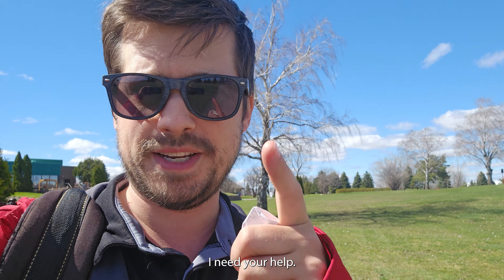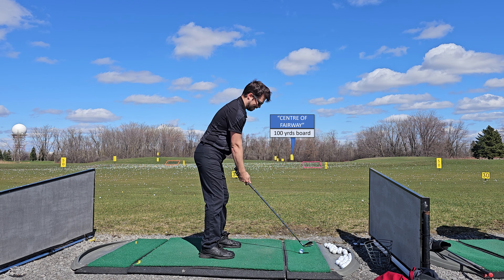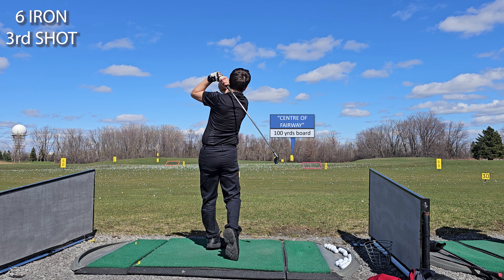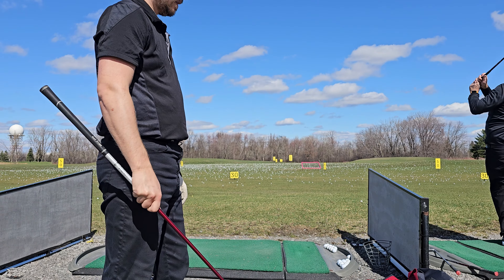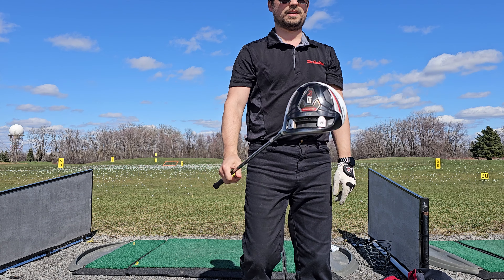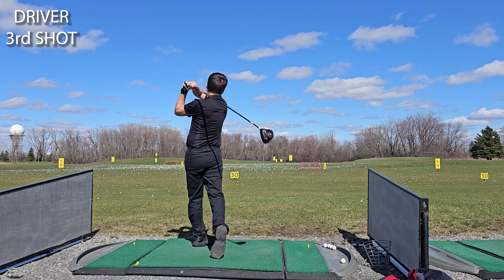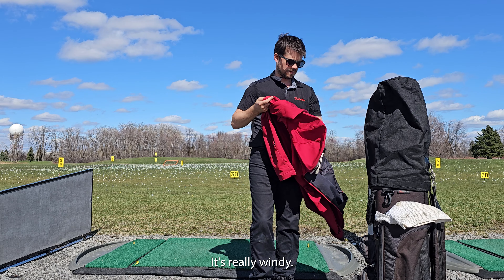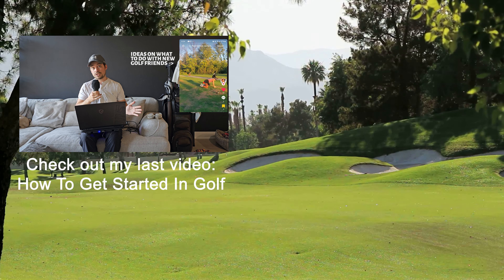FIX MY GOLF SWING | 27 Handicap needs YOUR help!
I ask you, the viewers, to help fix my golf swing. Leave a comment on how I can fix my golf swing.

My next video, I will be with a professional golf coach, and if you comment a correct fix, I will shoutout your comment in the video!